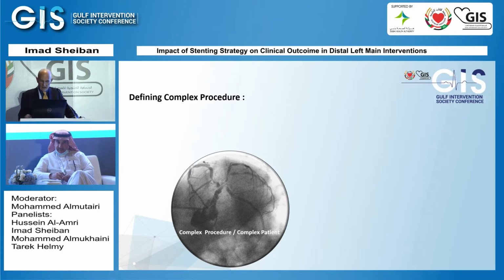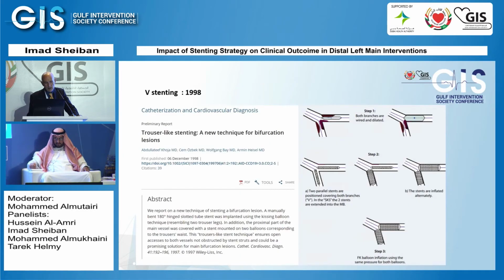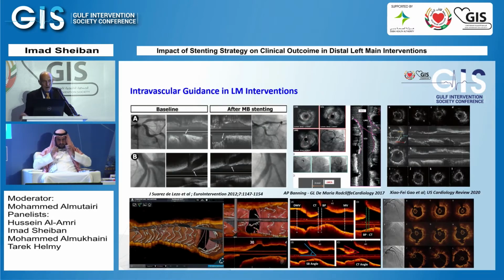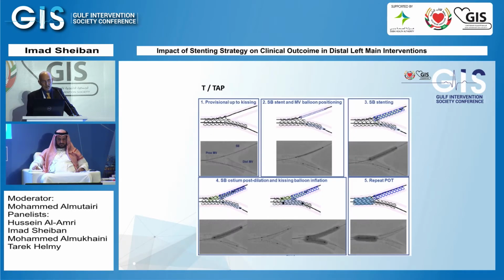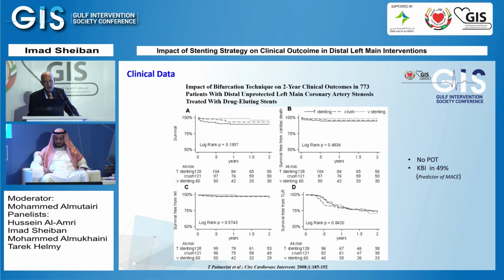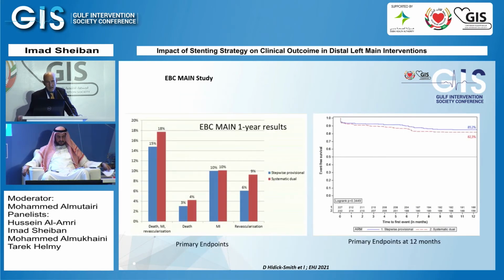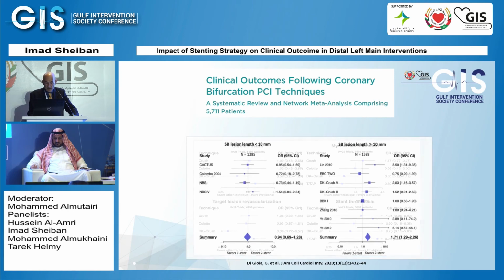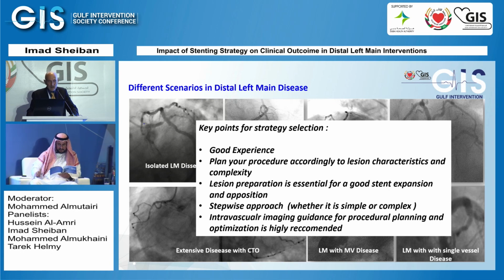02 Imad Sheiban Impact of Stenting Strategy on Clinical Outcoime in Distal Left Main Intervention